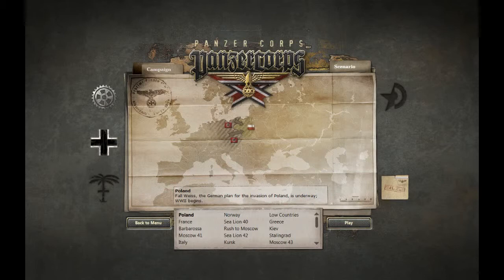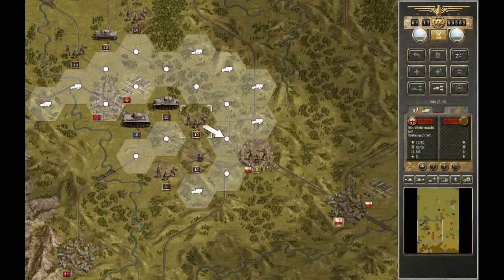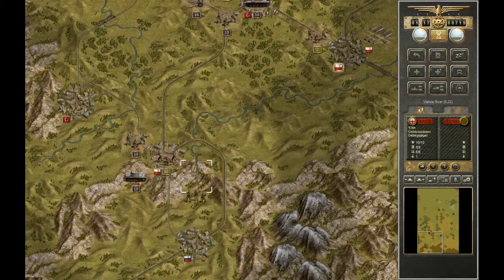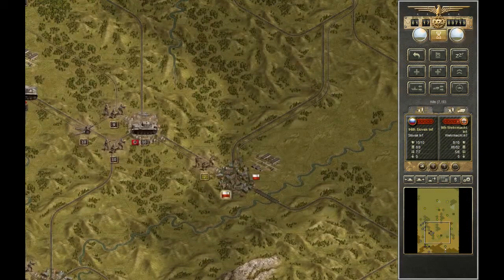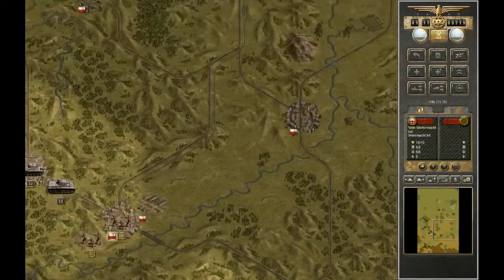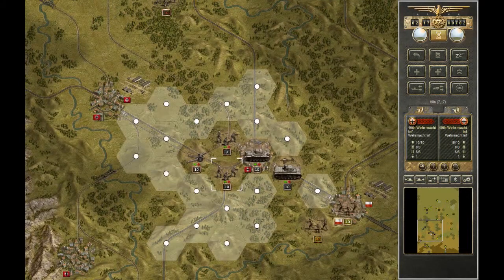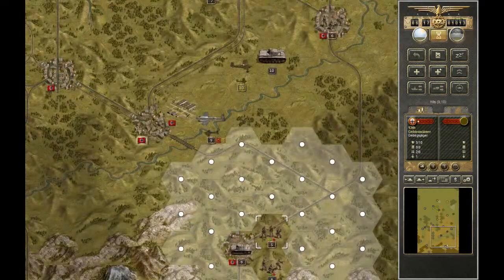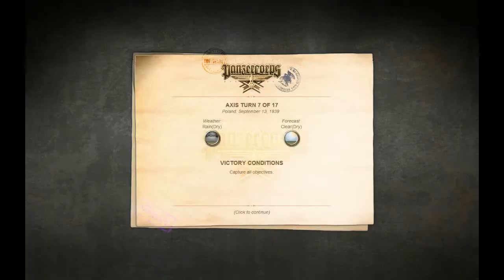01 Panzer Corps - "Poland" Part 1 of 2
First scenario for Panzer Corps (Part 1).

Game:                Panzer Corps
Gameplay Type:  Single Player/Scenario
Platform:             Macbook Pro / Bootcamp (Windows 7)
Side Played:        German
Difficulty Level:    Colonel